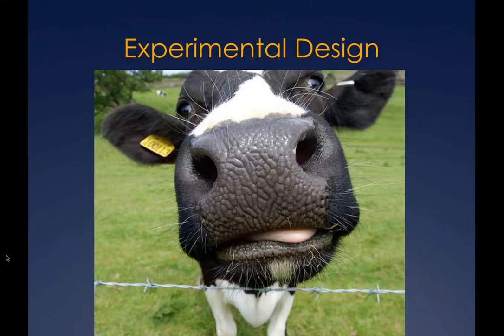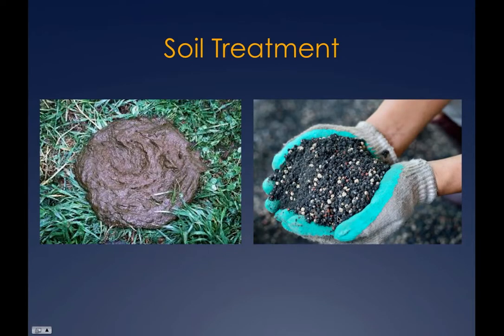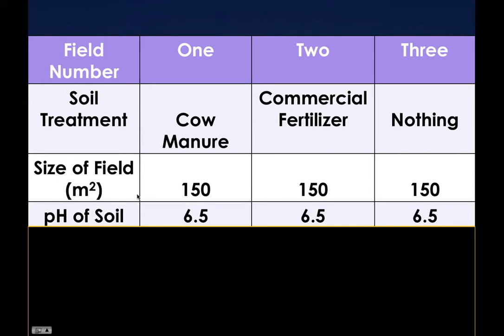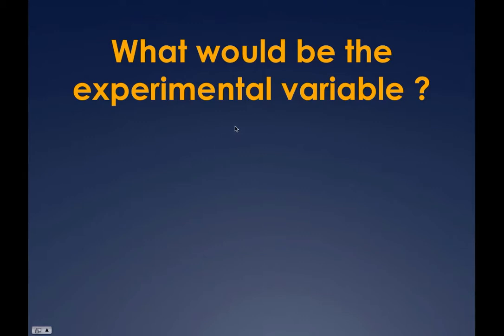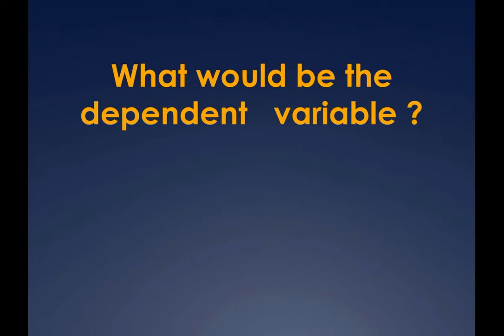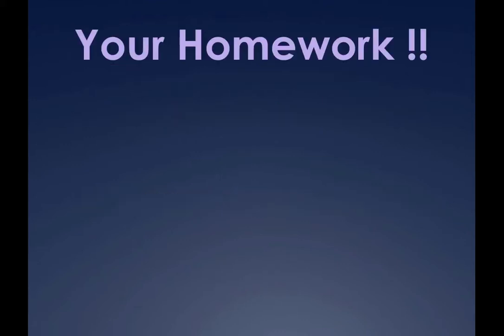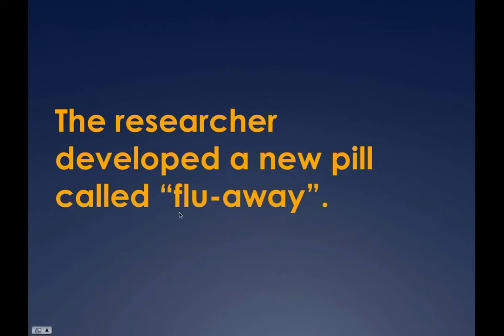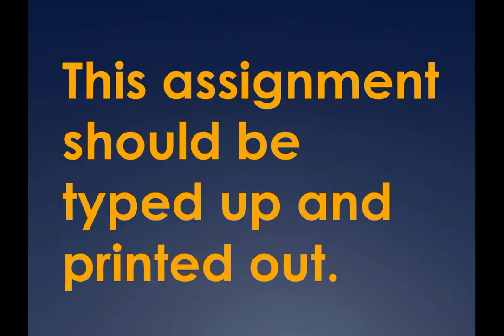Experimental Design Homework